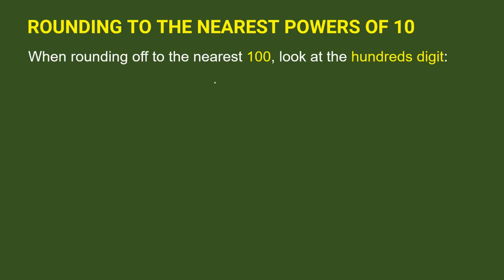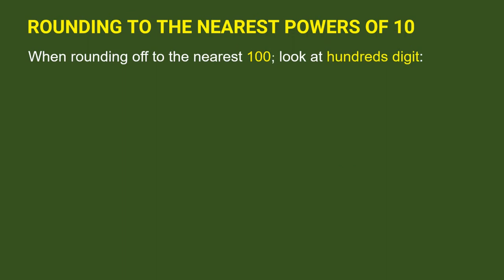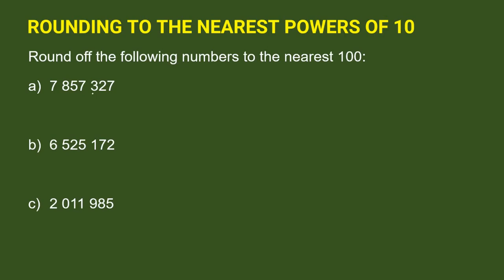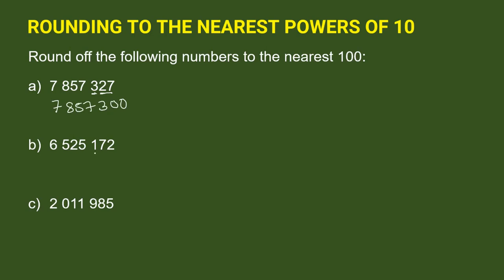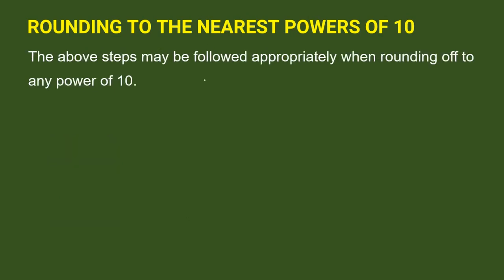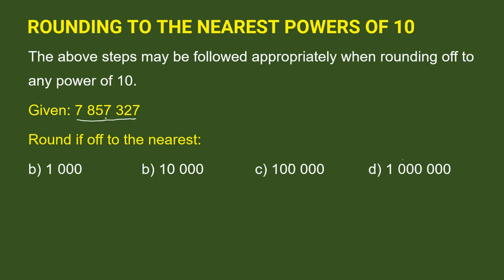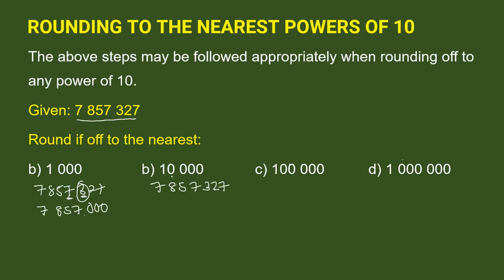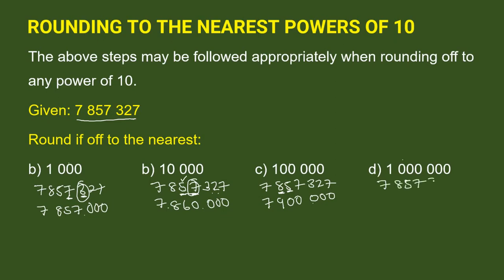ROUNDING OFF TO THE NEAREST 100